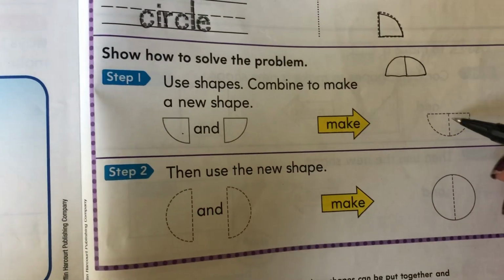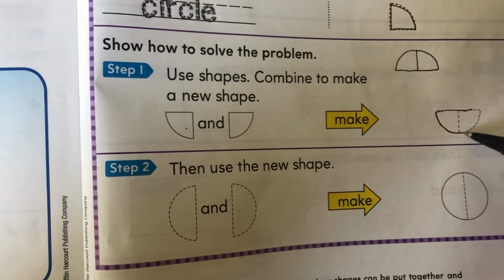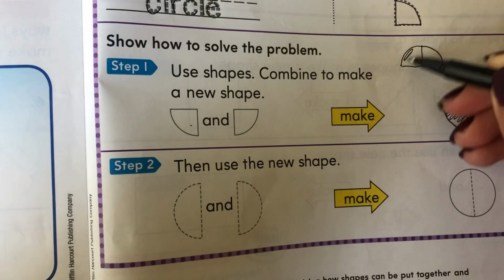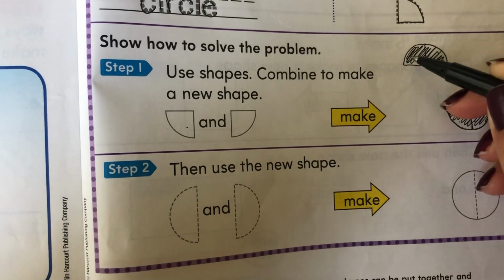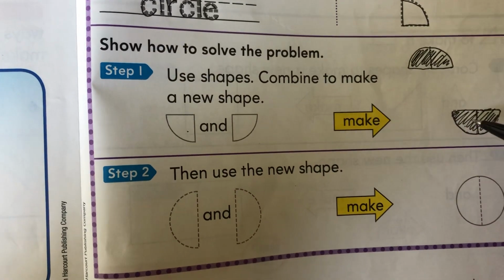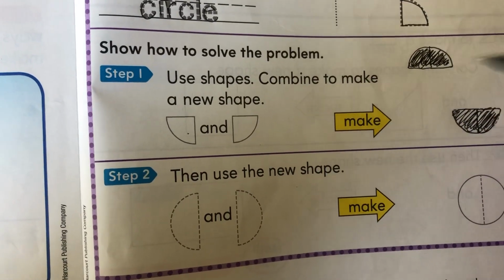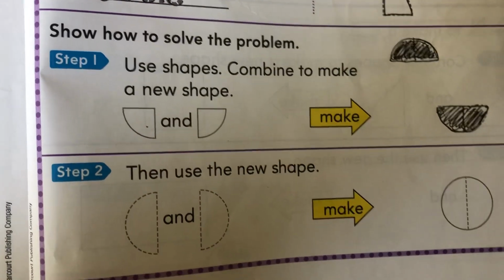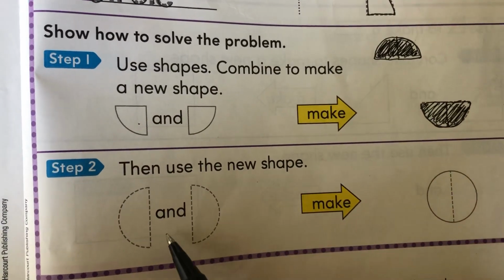12.5 Go Math! (1st grade)